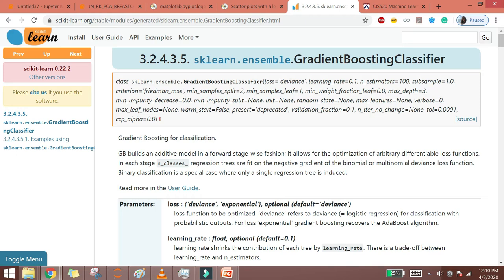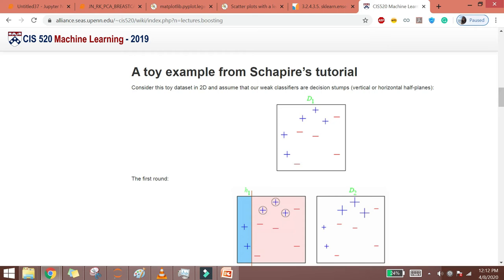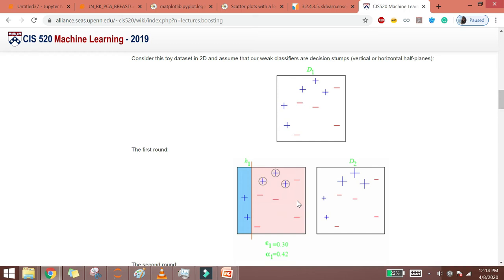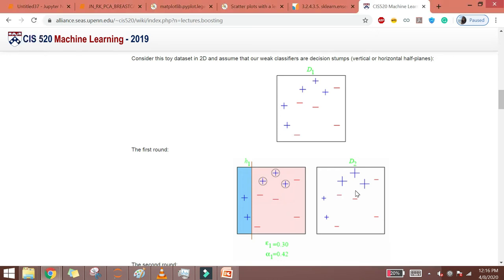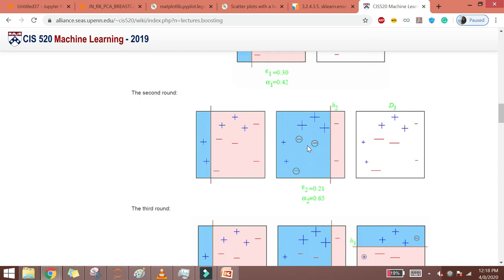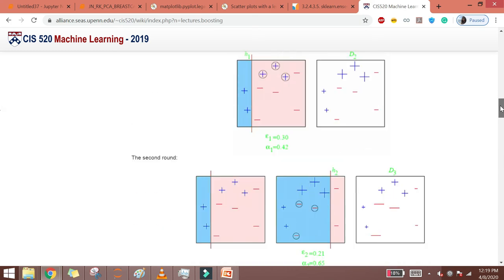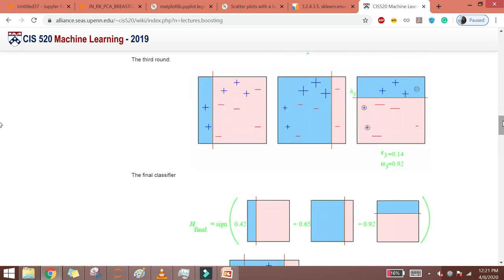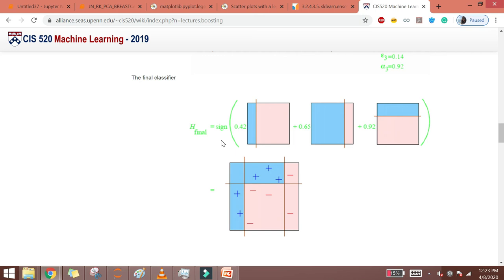ADA Boost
Similar to Gradient Boosting with a few differences, AdaBoost shows its expertise during image processing esp during face detection.
In this video, we get to understand the mechanism and technicalities of how AdaBoost works.